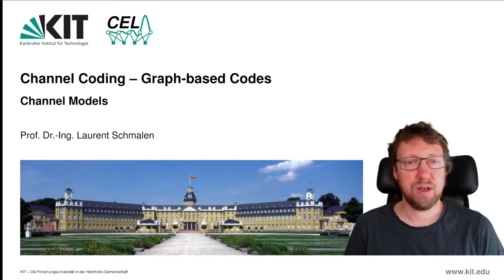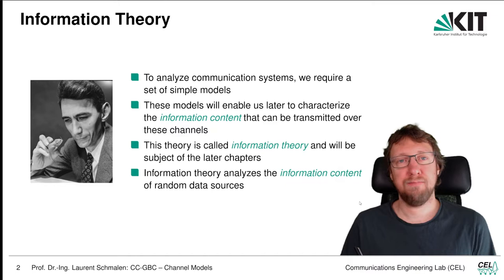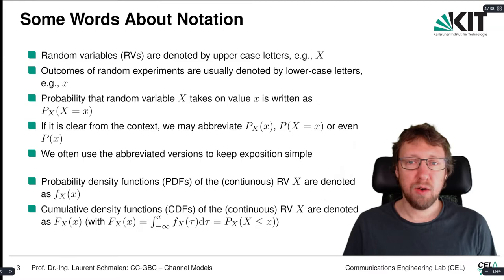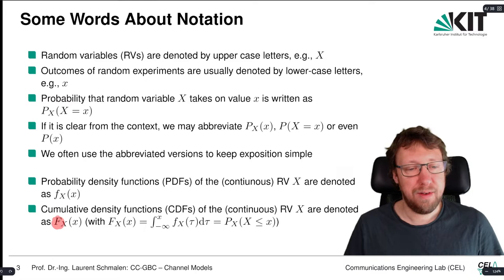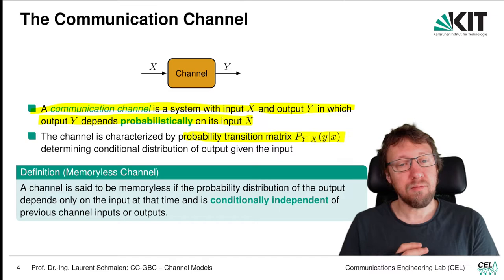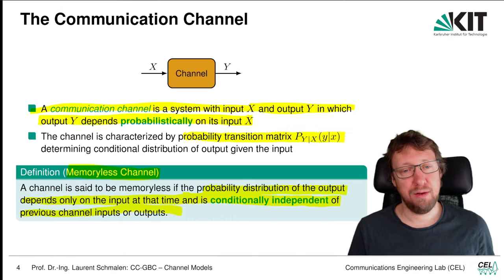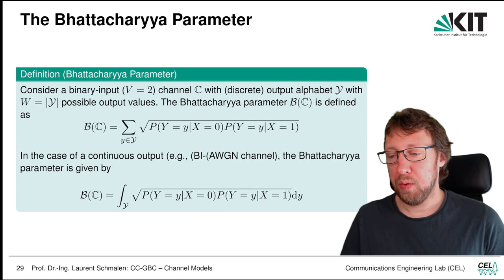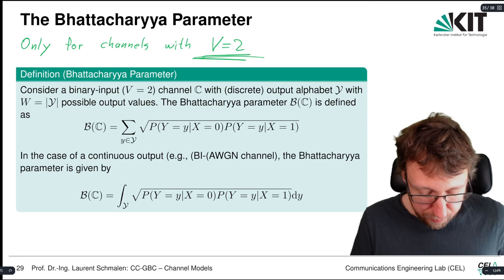Lecture "Channel Coding: Graph-based Codes", Chapter 1, Vid. 1, "Channel Models"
Third video of the online lecture "Channel Coding: Graph-based Codes" that was taught as an elective course in the winter term 2021/2022 at Karlsruhe Institute of Technology (KIT) in Karlsruhe, Germany in the curriculum of the M.Sc. course "Electrical Engineering & Information Technology".

Chapter 1, Video 1, "Channel Models"

See  @KITVideoclips   for details about KIT in general.